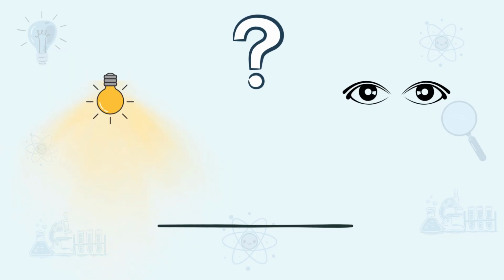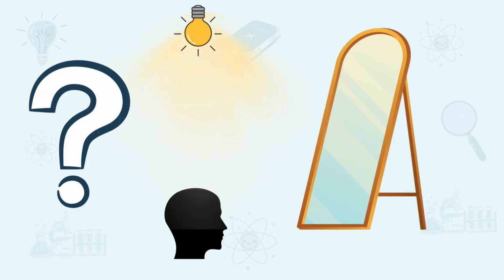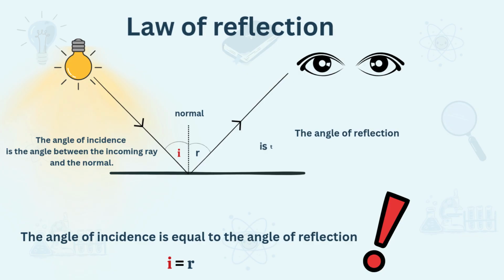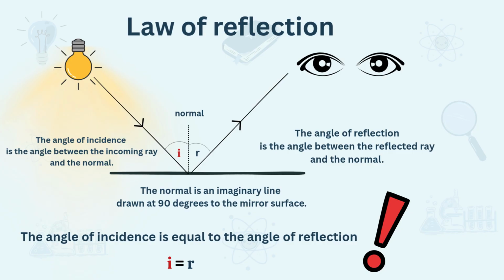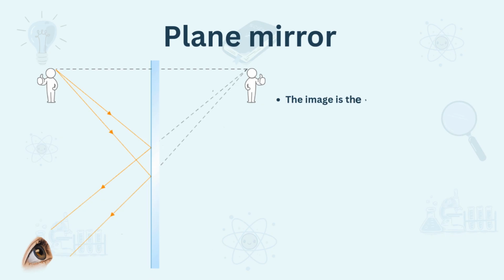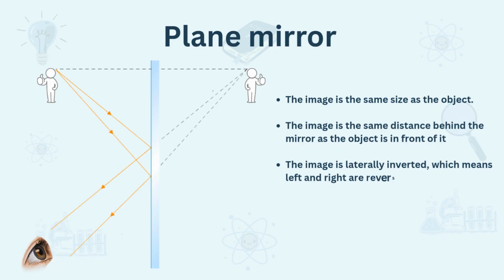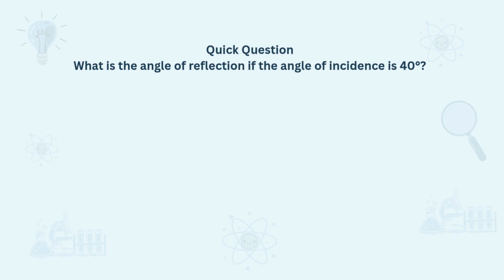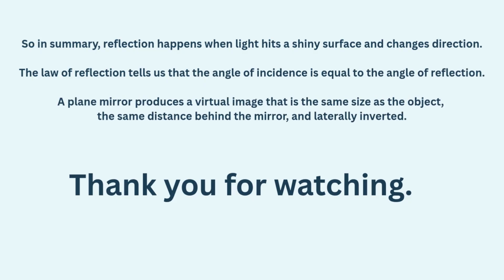IGSCE Physics Reflection of Light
Learn all about reflection of light in this IGCSE Physics video! Discover how plane mirrors form images and learn the laws of reflection in this IGCSE Physics video. Perfect for science revision and exam preparation, this video helps you grasp key IGCSE Physics concepts quickly and easily.